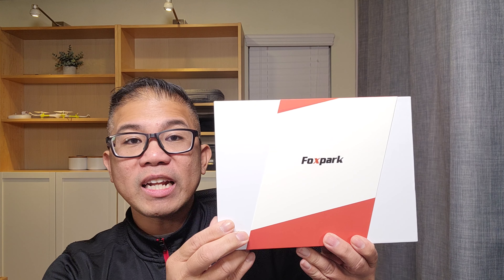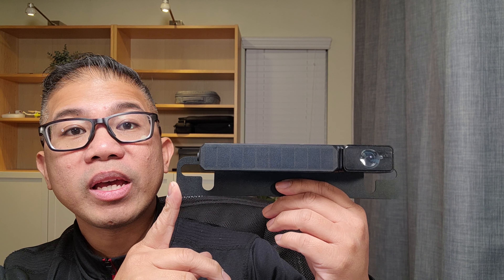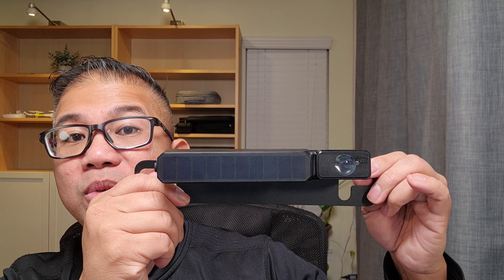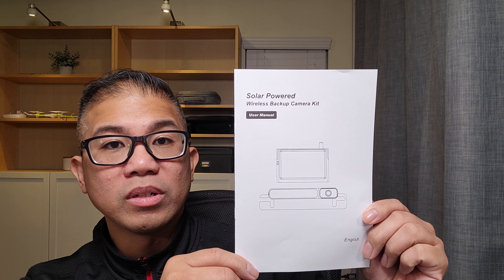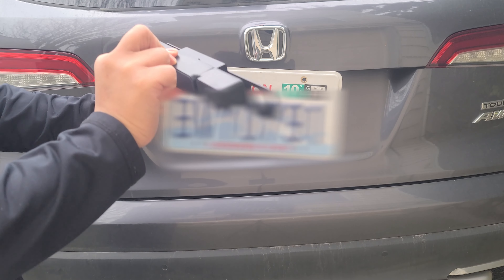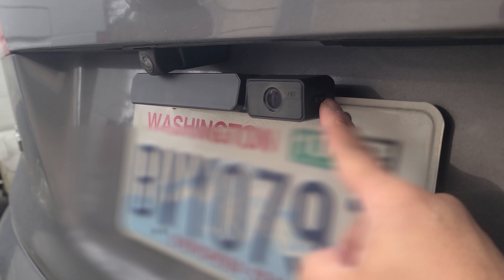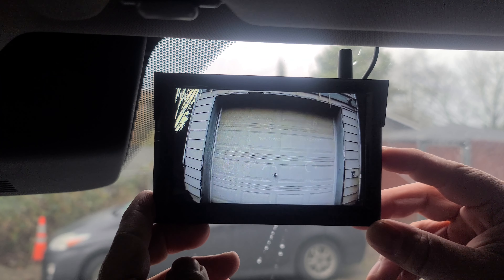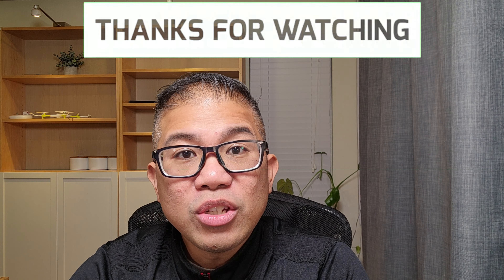How to install Solar Wireless Backup Camera by Foxpark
Welcome back everyone! Today we will show you how to install solar wireless backup camera by Foxpark. Zero wiring, zero drilling. Powered by a built-in battery and sunshine. H
as a built-in 3350mAh rechargeable battery and solar charging panel to meet long-term travel or driving needs. Solar backup camera supports both USB charging & solar charging

Tools needed:
None

Install time:
3 - 5 mins

Difficulty level:
Very Easy

👉 Foxpark Solar Wireless Backup Camera